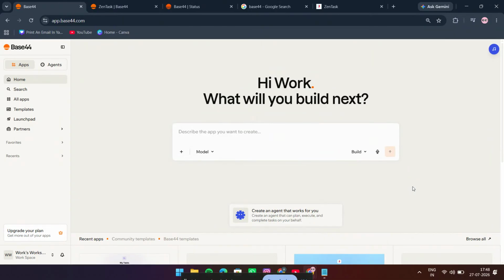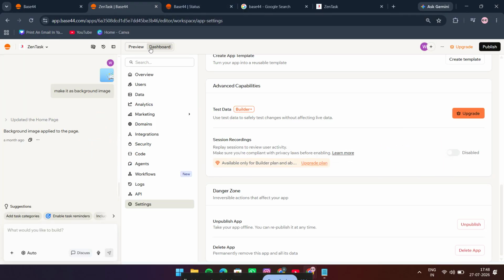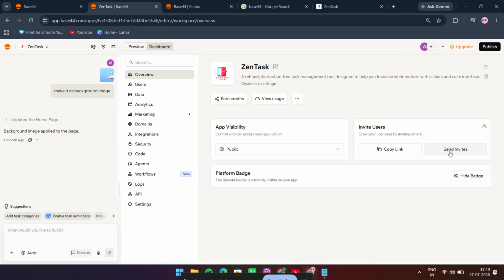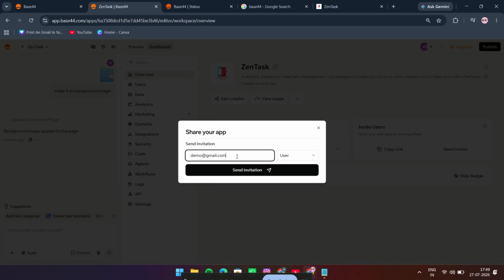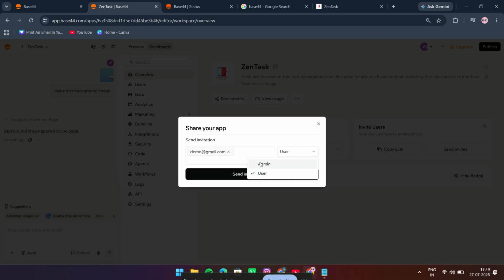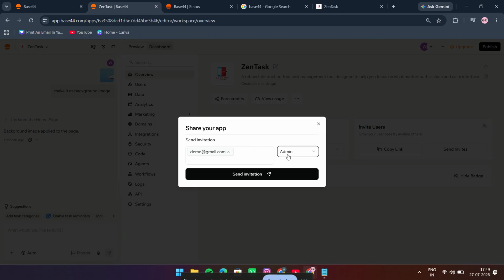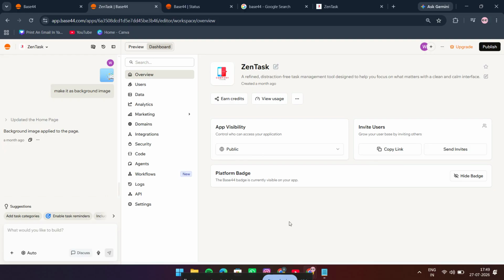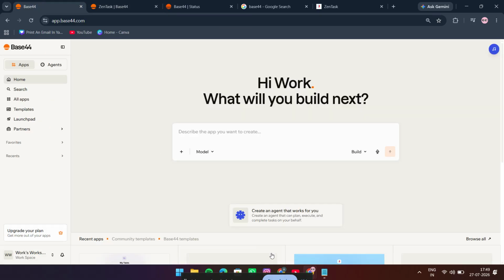How To Collaborate On Base44 (Quick Guide)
Learn how to collaborate on Base44 by opening your project, going to the dashboard, and sending invites in just a few simple steps.
Perfect for adding teammates, clients, or collaborators and assigning the right role before sending the invitation.

🕚Timestamps:
0:00 Intro
0:16 Open The Project
0:24 Click Dashboard
0:32 Send Invites
0:43 Enter Collaborator Email
0:54 Set Role From Dropdown
1:06 Click Send Invitation
1:15 Outro

✍️What You'll Learn In This Video:
• How To Access The Dashboard In Base44
• How To Send Collaboration Invites In Base44
• How To Choose A Role From The Dropdown
• How To Send The Final Invitation In Base44

💡Pro Tips:
• Choose the correct role based on the collaborator’s responsibilities
• Use the dashboard to manage team access cleanly
• Send only the permissions each collaborator actually needs
• Review invitations after sending to keep your workspace organized